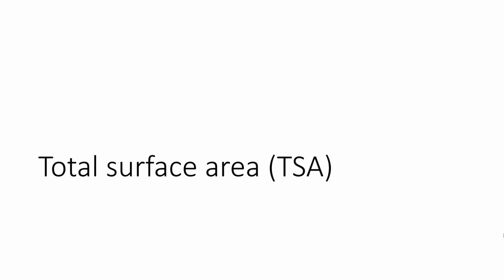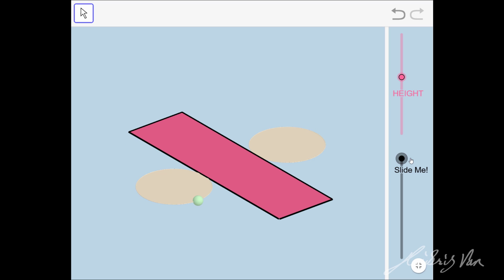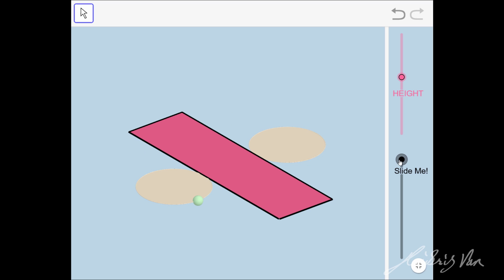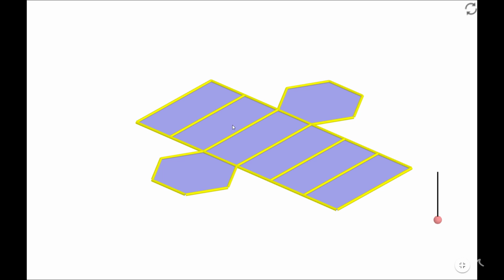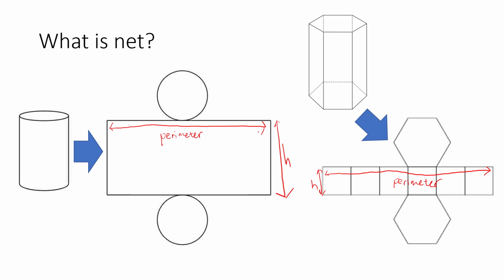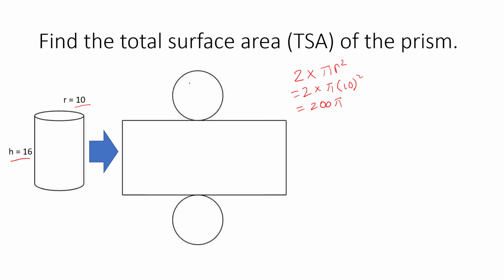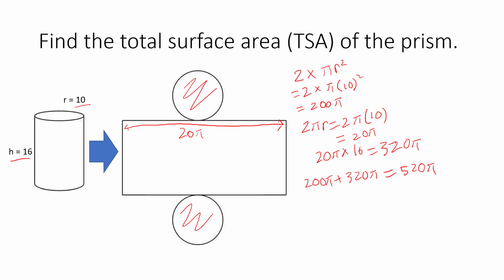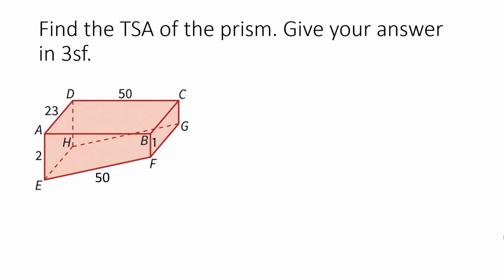2) Total Surface Area